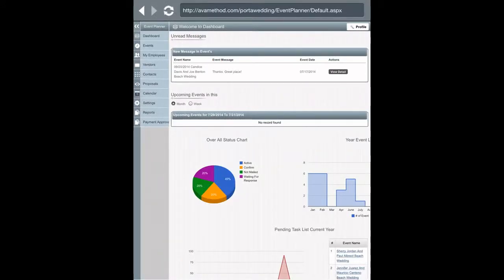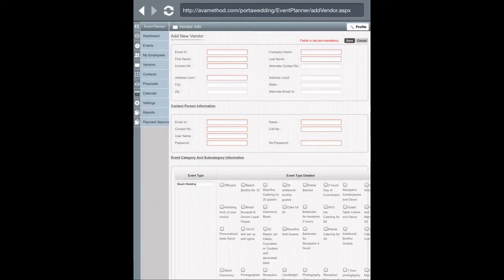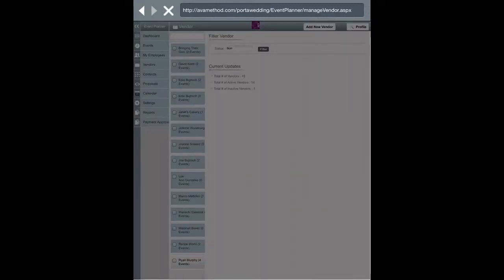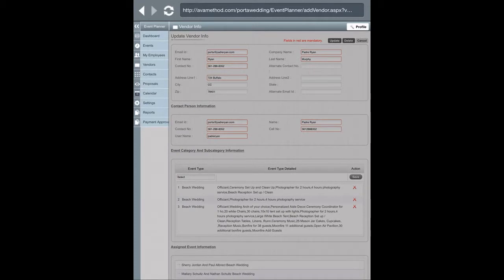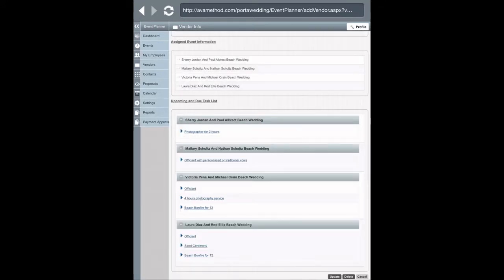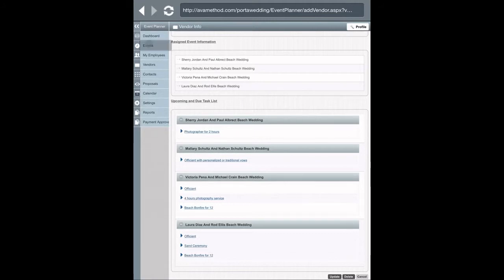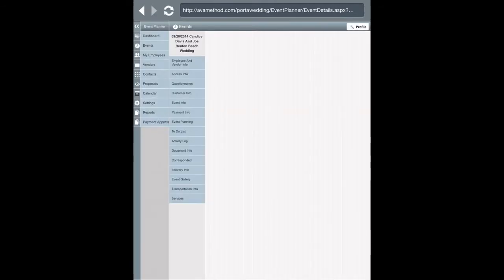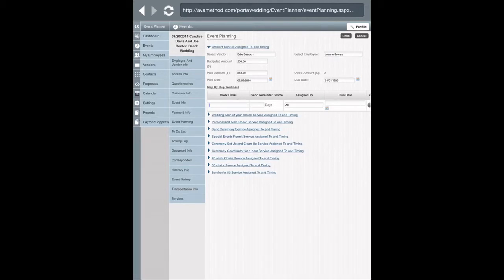Vendors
Learn how to easily add a new vendor, assign vendors to events, record payments, correspondence and more.